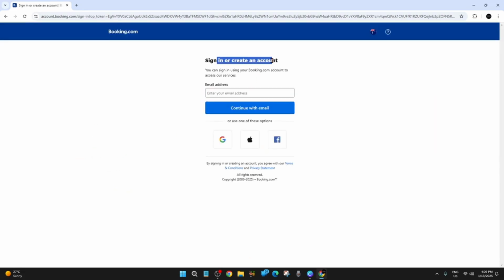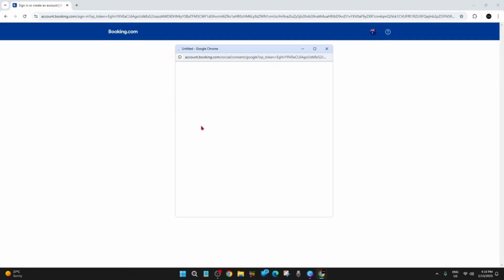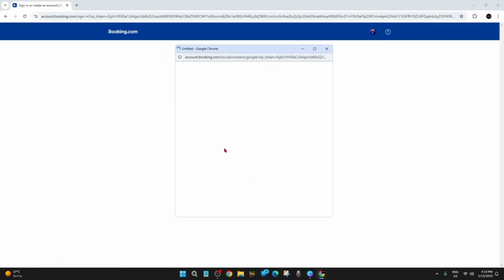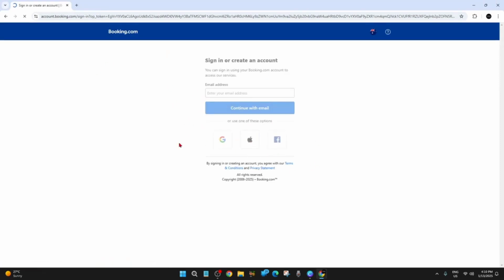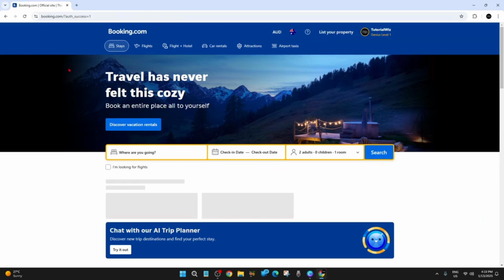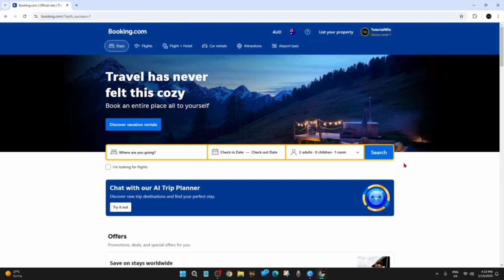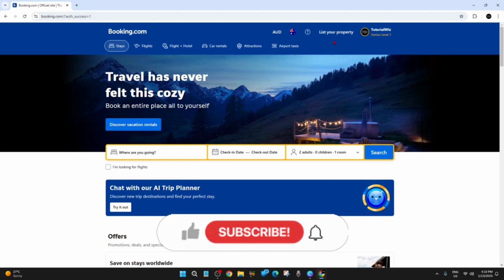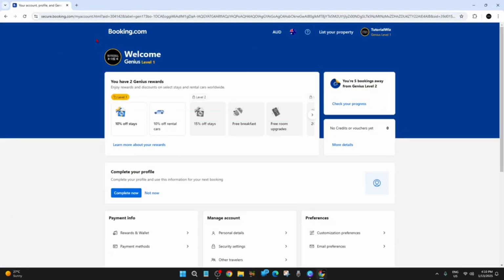How To Create Account With Booking.com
In this video, we’ll show you how to create an account with Booking.com, so you can start booking your travel accommodations with ease. Follow these simple steps to set up your account and enjoy all the benefits!